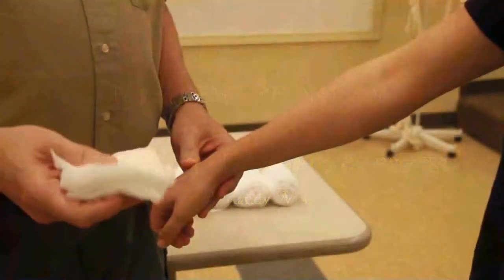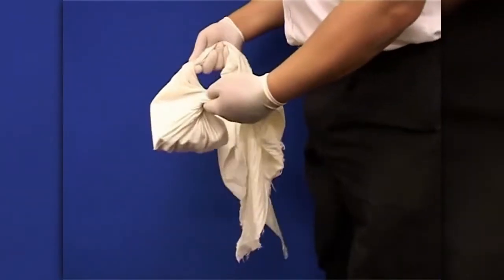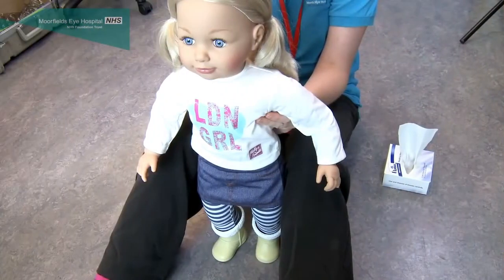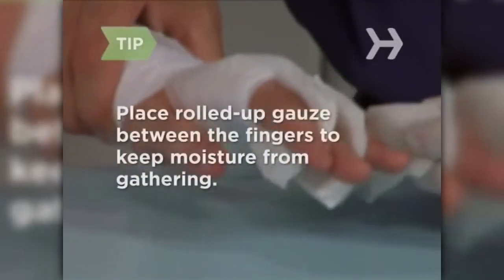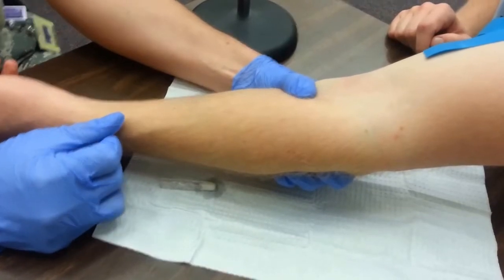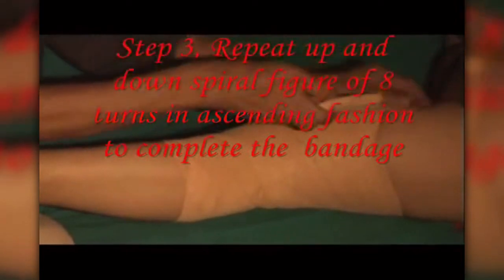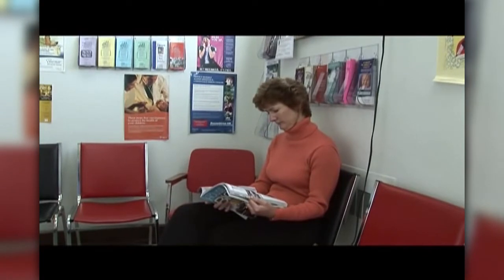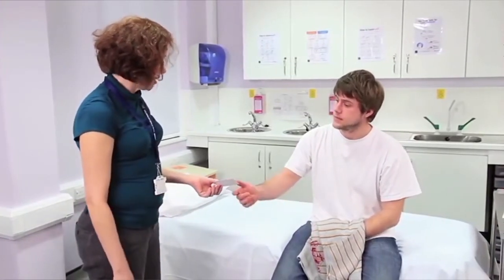​ @Dante Alex ​Bandage, Dressing, wound mechanical debridement, Nurse